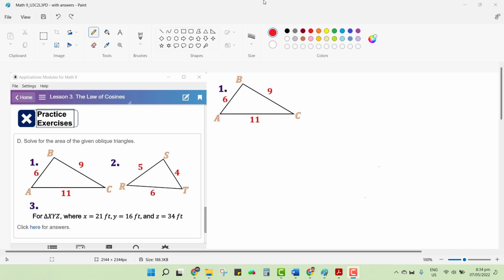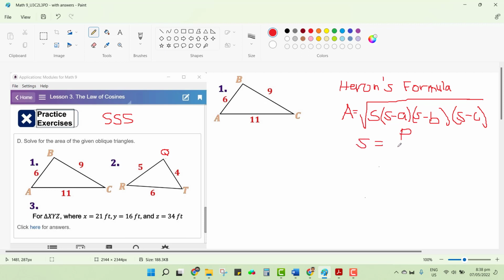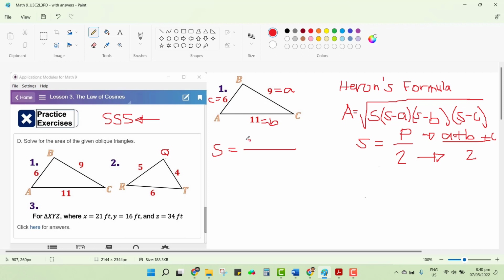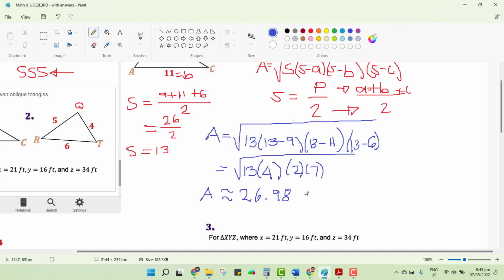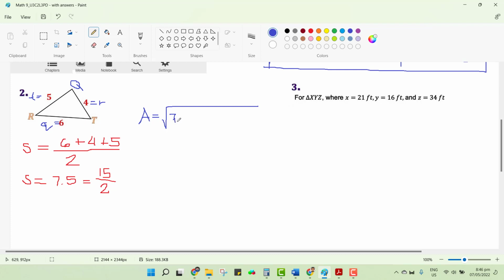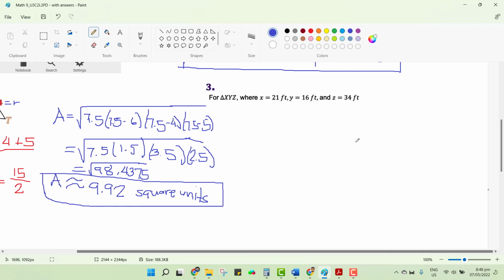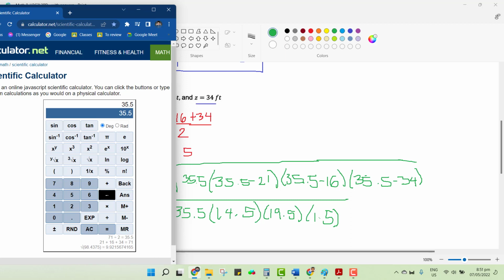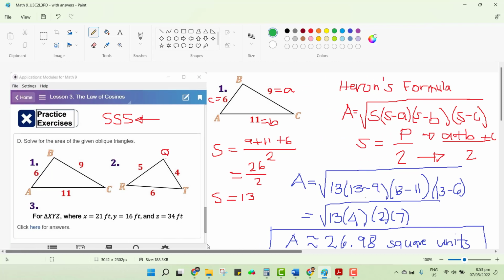Solving the Area of ​​SSS Oblique Triangles_Math 9_U3C2L3_Practice Exercises D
Solving the Area of SSS Oblique Triangles.

This video contains discussions and demonstrations on Practice Exercises C found in Chapter 2 Oblique Triangles Lesson 3. The Law of Cosines of the Applications: Math 9 modules. This video and the modules are owned by the author and the CMULHS Mathematics Division. Here are the following credits. 1. Video editing is done using the Camtasia 2019 application software. 2. Modules are made using the Kotobee Author application software. 3. Discussions are done using the Paint application software. 4. Icons in the modules and the short channel video are made using the MS Powerpoint application software. 5. Avatars found in the modules are made using the bitmoji application software.